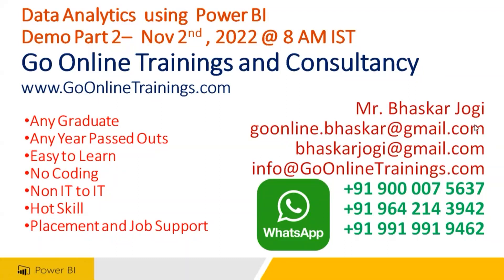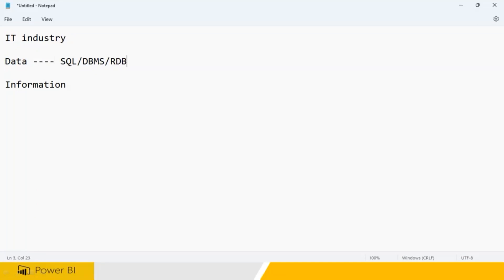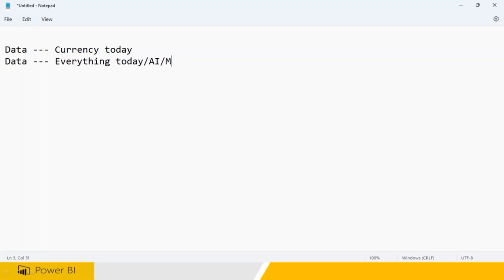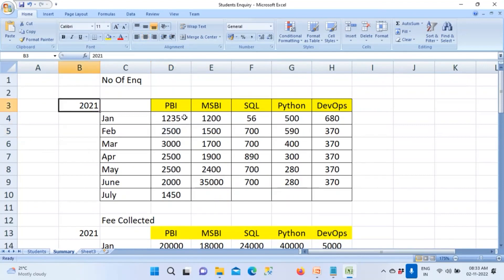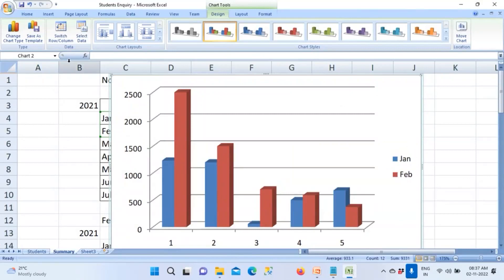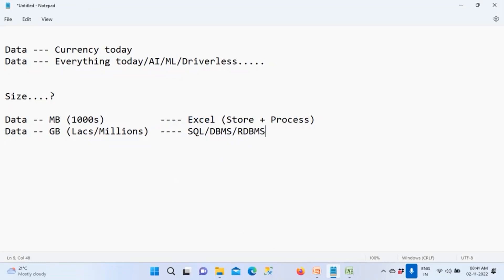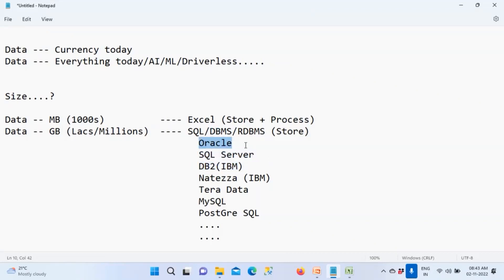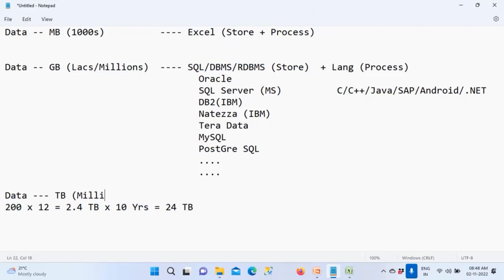02 Power BI Demo Part2 - Nov 2nd 2022 | Bhaskar Jogi | Go Online Trainings | 9000075637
Hi,

Greetings from Go Online Trainings and Consultancy.

Yes, you can easily get into the IT sector, when you complete the Data Analytics using Power BI course with us. 100% support will be given for the placement assistance. Good luck.

Eligibility for the course: Any graduate and any year passed out candidates. No coding knowledge is required.

New Data Analytics using Power BI Online batch starts on Nov 3rd, 2022 @ 8 AM IST

Course Name  : Power BI with DAX and Tabular Model Cube
Duration  : 45 days (Daily 1 hr)
Time   : Daily 8:00 AM to 9:00 AM IST (Monday to Friday)
Mode of Training : Online
Faculty   : Mr. Bhaskar Jogi

Regards
Team
Go Online Trainings and Consultancy